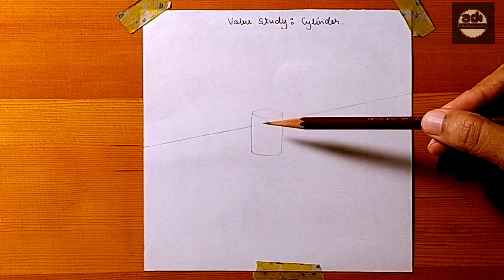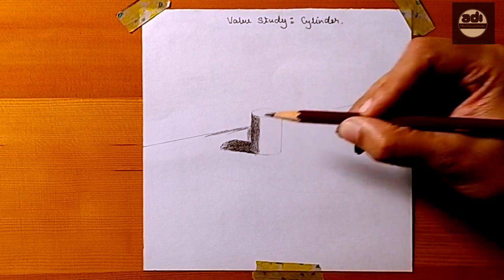Fundamentals of Drawing For Beginners Week 60 Artist Draftmenship Colour Concepts Value Study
In this video i talk about the concept of Value Study.